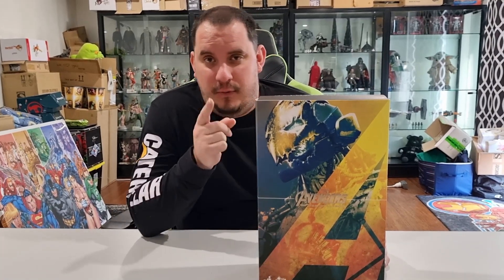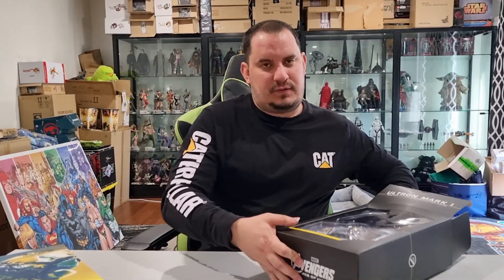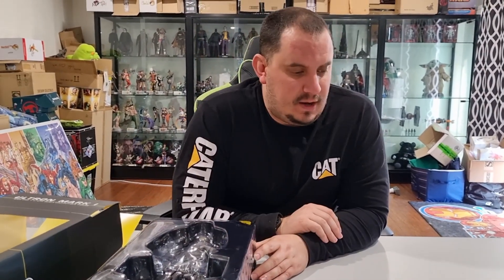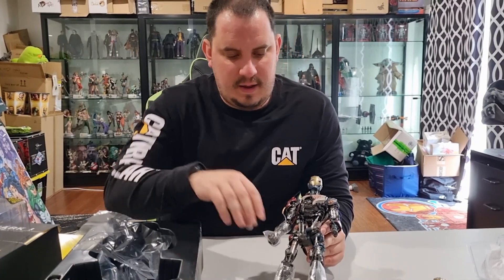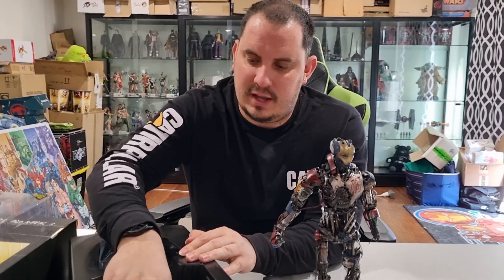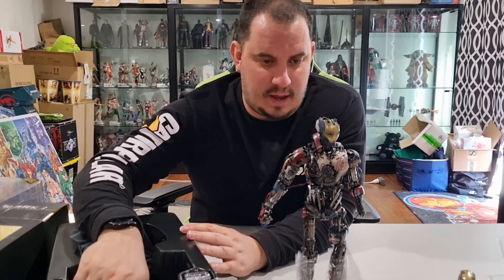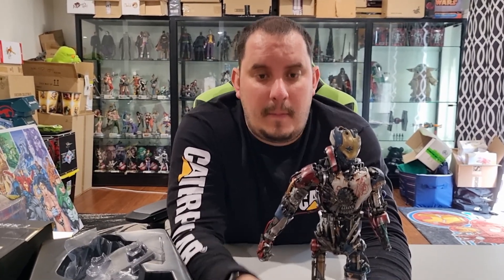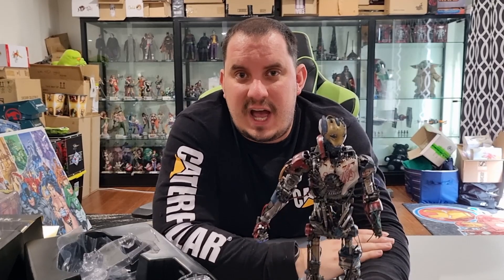Ultron Mk1 Avengers Age of Ultron 6th scale figure by Hot Toys - Jackednnedy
Good morning Jackednnerdy Fans!

Welcome to another Unboxing video!

Today we are unboxing the Avengers age of Ultron Mk1 figure of Ultron by Hot Toys.

this figure is an awesome display of craftsmanship as we have all come to expect from Hot toys.

The Avengers Age of Ultron may not have been everyone's favourite avengers film but everyone can agree the overall look of Ultron was amazing and Hot Toys have done a great job of capturing this.

Stay Jacked & Stay Nerdy